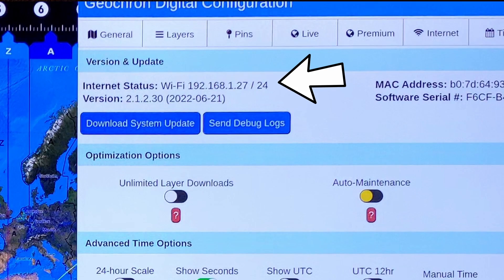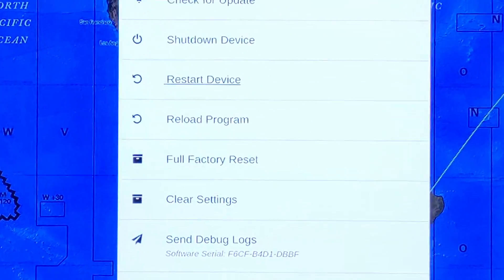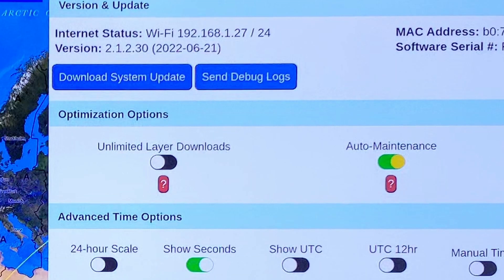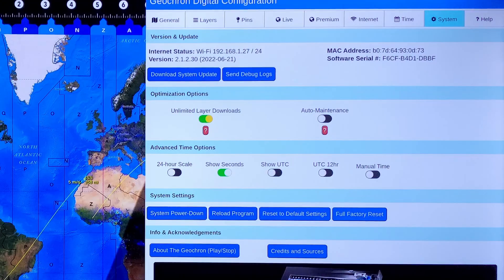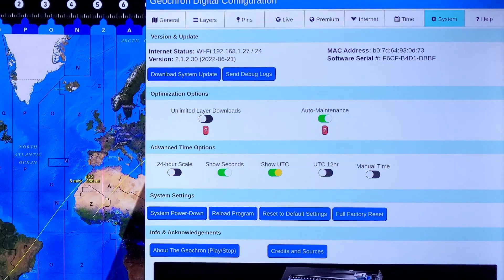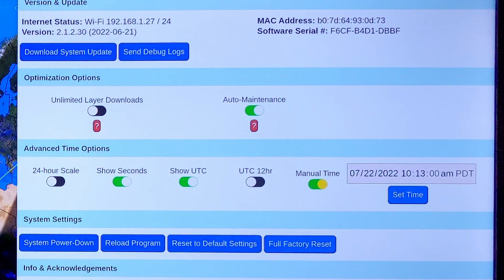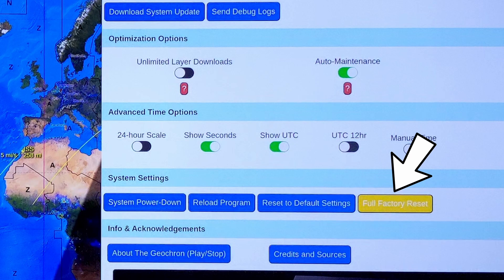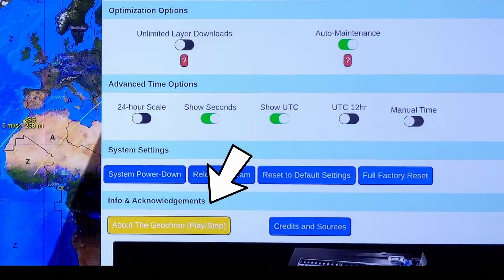A Walkthrough of the System Tab on the Geochron Digital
This tutorial is also embedded in the Geochron Atlas hardware platform. Questions?